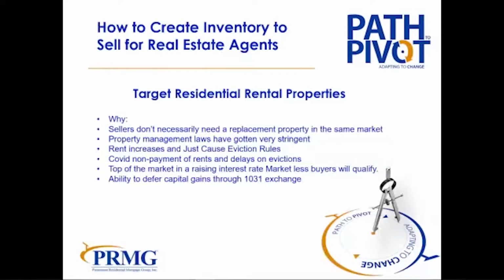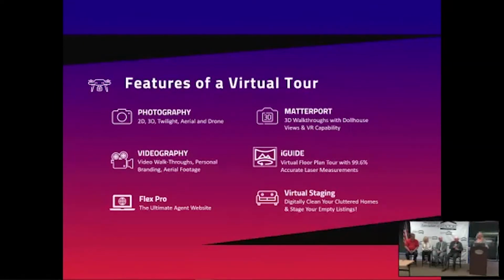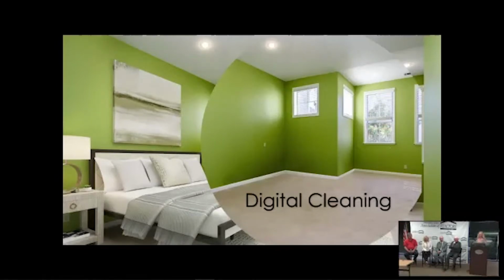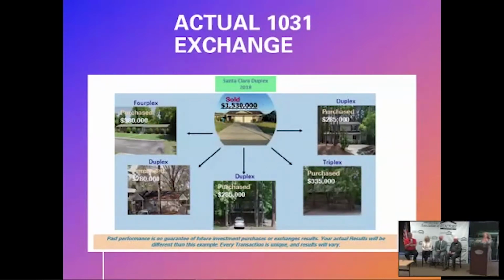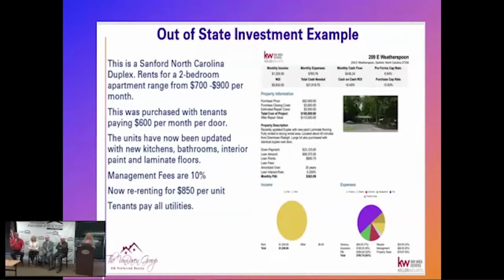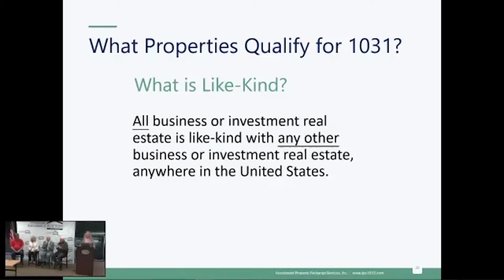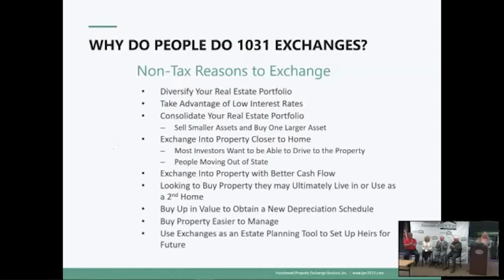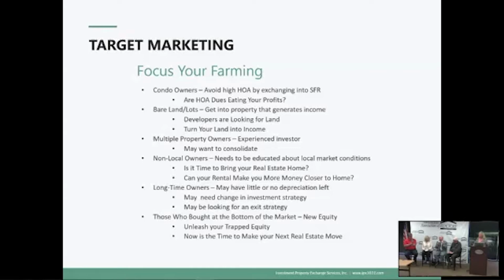Freeing Up Inventory and Investing Out of State - May 12, 2022